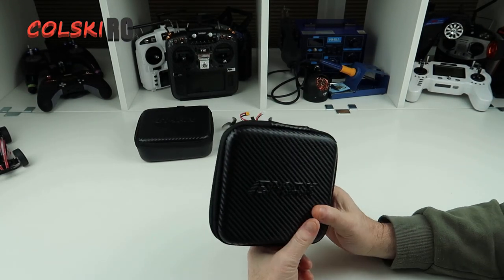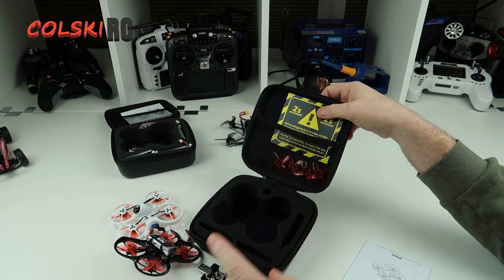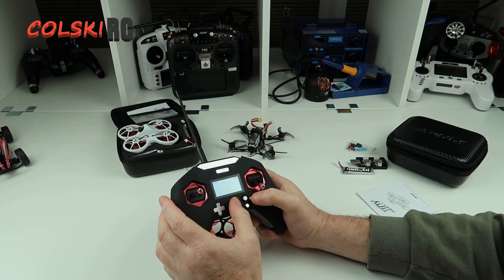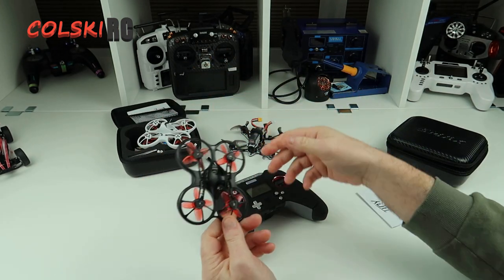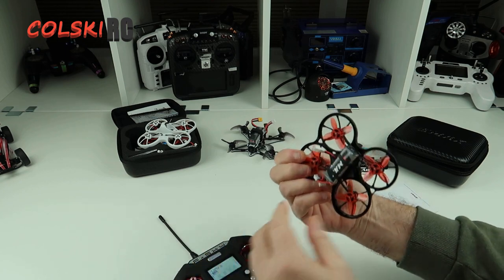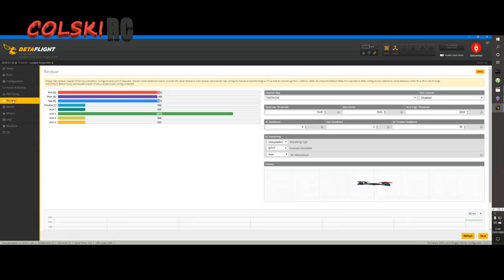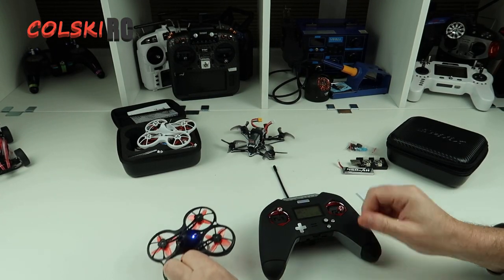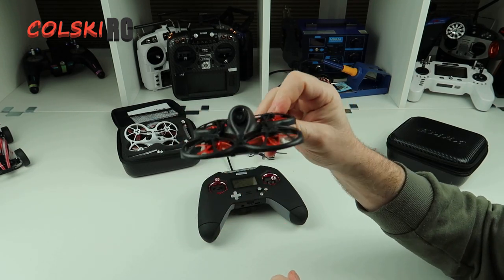EMAX TINYHAWK S THE PERFECT FPV BEGINNER QUAD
The Tinyhawk S perfect starter quad

Main Features:
● Newly designed brushless motor, both small scale to reduce weight while also being able to rotate at higher RPM
● Increase power output throughout the aircraft
● Take advantage of this new powertrain, up to 20% flight time, and the ability to accept higher voltages
● The Tinyhawk S is equipped with a dual slot base and the camera will be able to adjust its angle to the driver's preference to help the navigation process at a higher speed
● The durability of the new enhanced pillar frame is unmatched by similar products

Specifications:
Model: Tinyhawk S BNF version
Diagonal wheelbase ( without paddle ): 75mm
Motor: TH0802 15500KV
Camera: 600TVL CMOS camera
Flight controller: MATEKF411 F4 flight controller
ESC: 5A 4 in 1 ESC
Propeller: Aiwang TH Tinyhawk
Receiver: EMAX Tiny RX ( compatible with Rui Sikai D8 / D16 )
VTX: 37CH 25mW VTX
The maximum size of the drone's parameters: 125mm ( no antenna, cable tie )